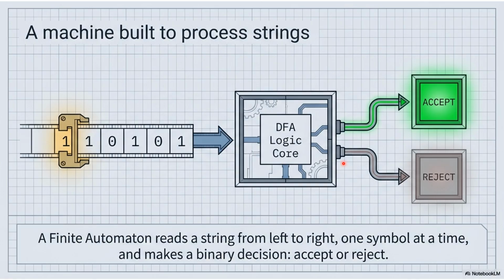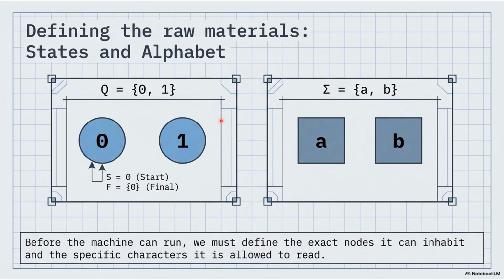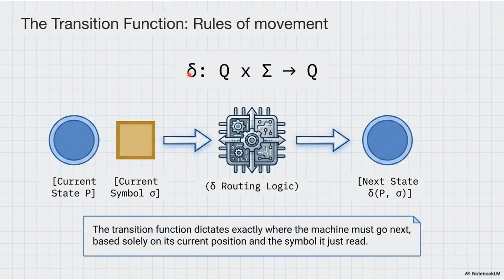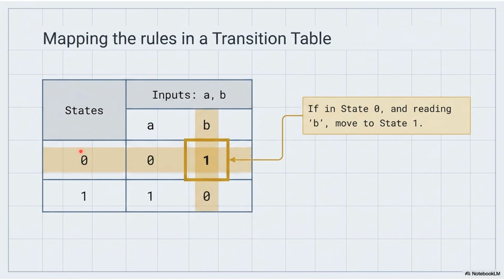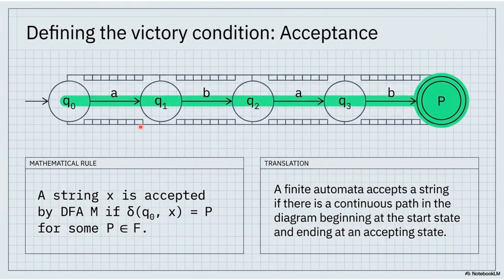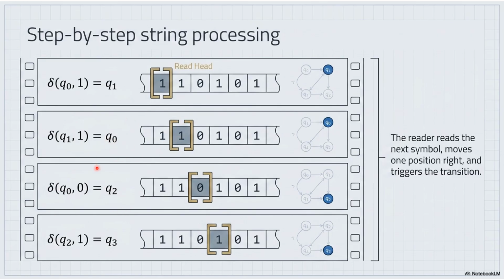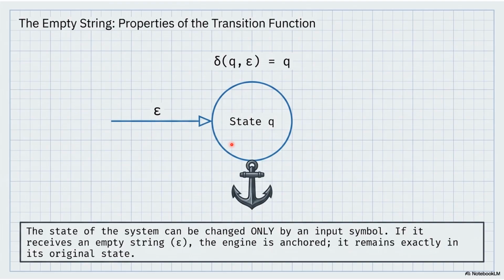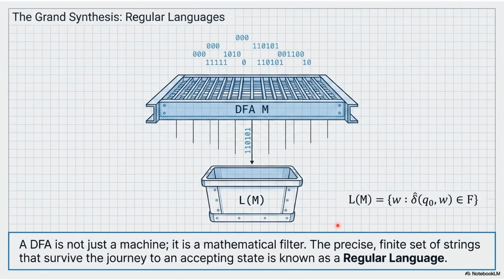Theory of computation-DFA Architecture-Tuples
Theory of computation-Unit1-Deterministic Finite Automata and its tuples